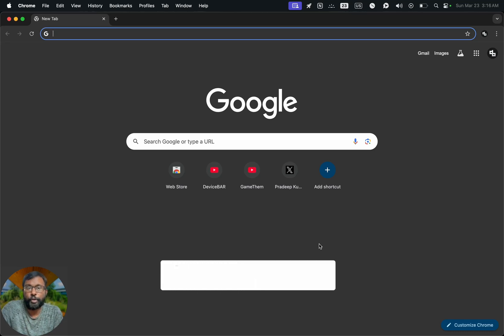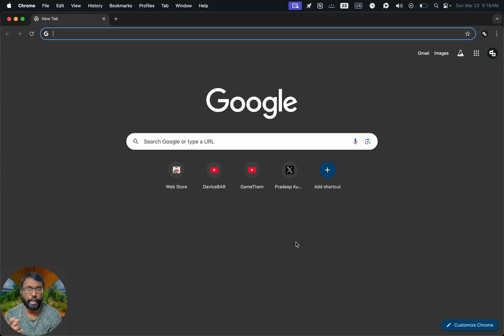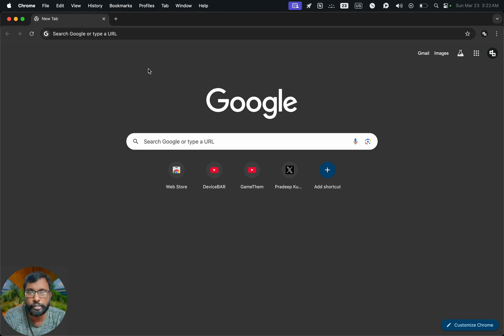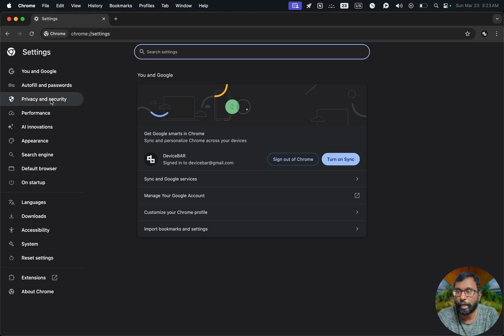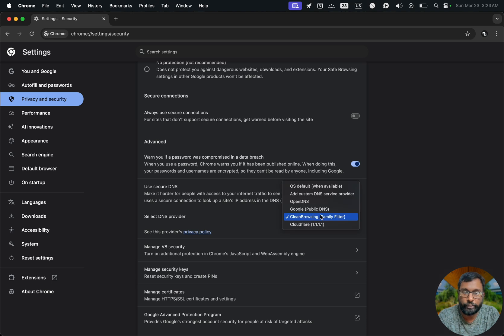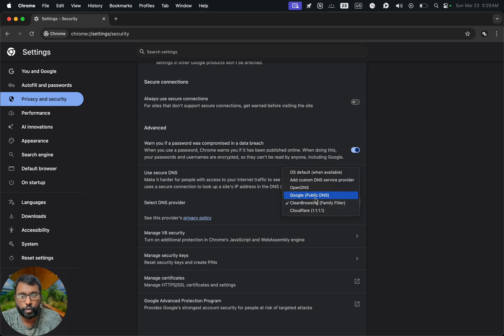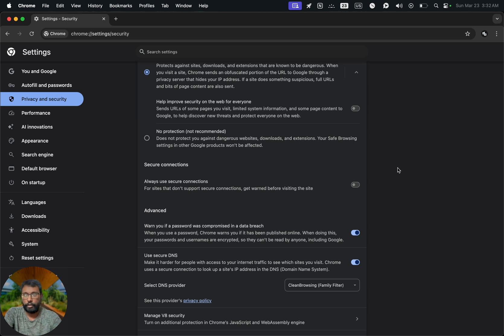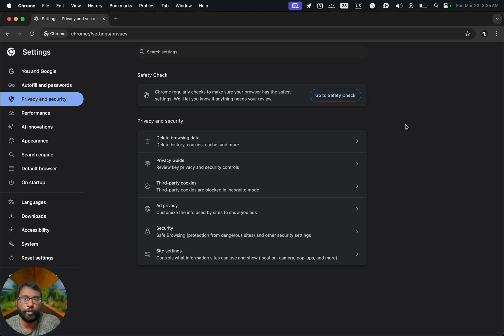How To Block Adult Websites & Content On Google Chrome (Desktop App) Web Browser!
Quick steps to block adult websites and content on Google Chrome Desktop web browser.